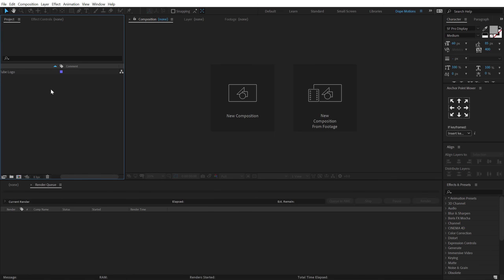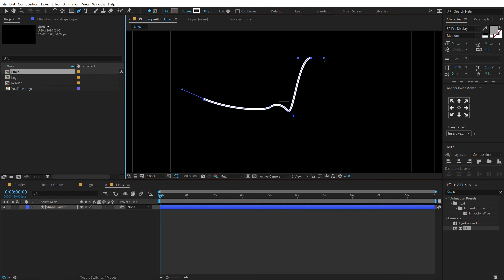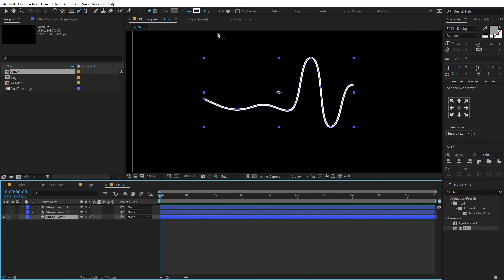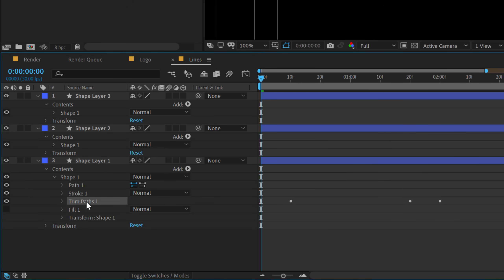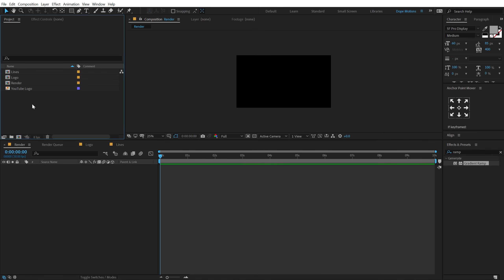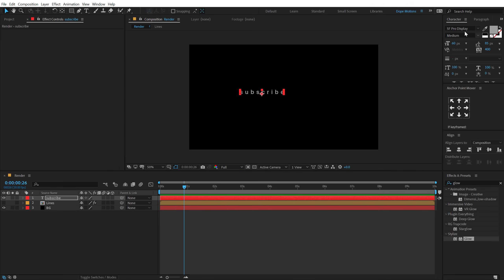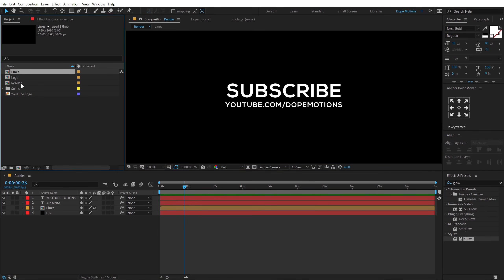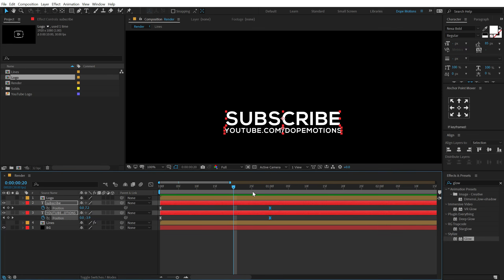Create Social Media Animation in After Effects - After Effects Tutorial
Hey everyone in this after effects tutorial we will create a social media animation in after effects and we will also cover topics like stoke animation in after effects, line animation after effects, glows in after effects, lower thirds after effects, titles and intro after effects and more!